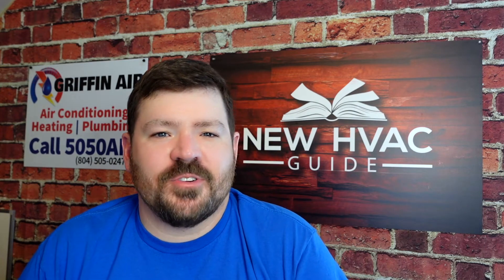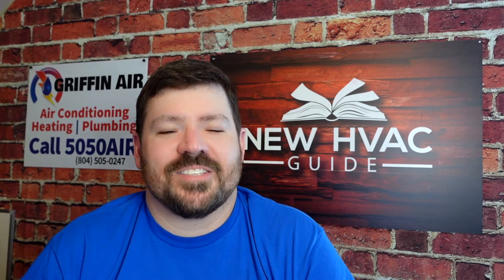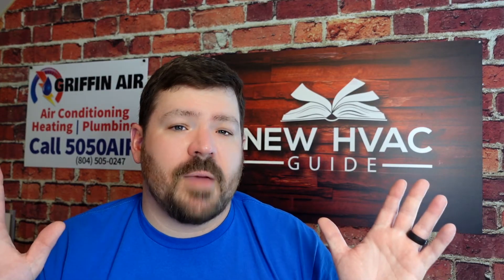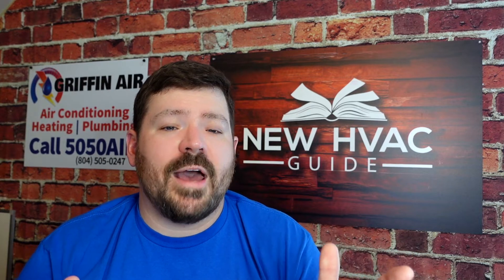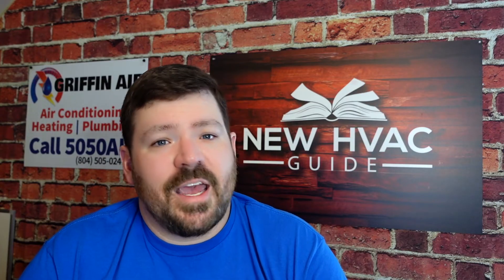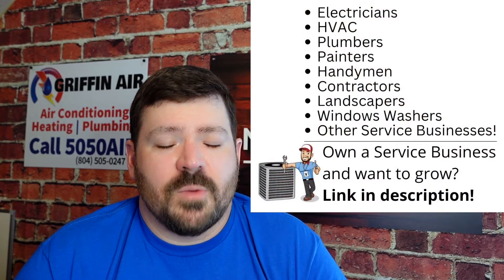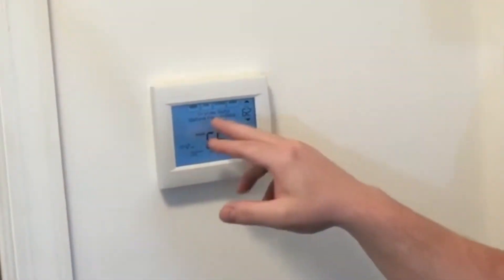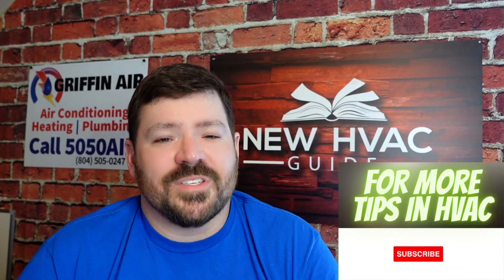Selecting The BEST THERMOSTAT!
Selecting the best thermostat for your wants and needs has become a bit of a chore in the HVAC industry.  It can be daunting to figure out which is the best one for your home when there are so many thermostat brands, models, features, and price points. In this video, Joshua Griffin shares some of the things you should consider when comparing thermostats and their options. He also shares his favorite thermostat to date.

Chapters
0:00 Intro: Comparing Thermostats
0:34 What does it look like?
1:37 Mechanical or Digital
1:55 Stages, Heat Pump, Dual Fuel
3:41 Communicating Thermostats
4:47 Accessory Capability
5:25 Scheduling, Geo-Fencing, Talk Commands
6:42 Alerts, Errors, Icloud control
7:41 My Favorite Thermostat
9:22 Outro: Your thoughts?